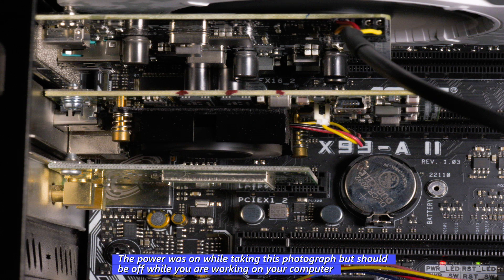Thunderboltex 3 card installation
Thunderbolt technology has been around for many years. Over the past few years we finally have this amazing technology coming to Windows PCs. Unfortunately as with most new things, these cards can be very difficult to install and get working.

The main reason is that the manufacturers of these cards have not taken the time to ensure that users will have all the information.

In this video I provide a comprehensive checklist to ensure that the process of installing this card is very seamless. I believe that the process should be the same for all of these cards with a few minor differences.